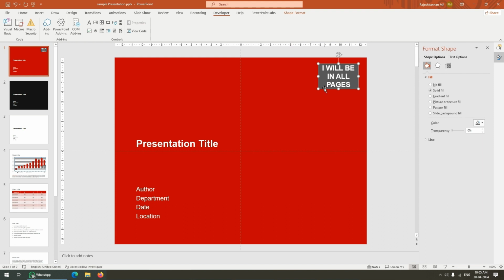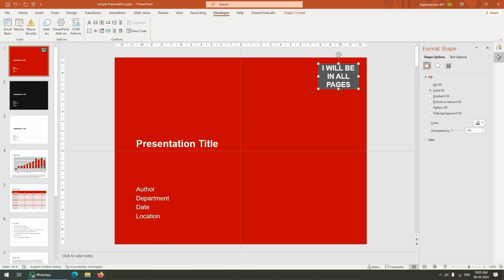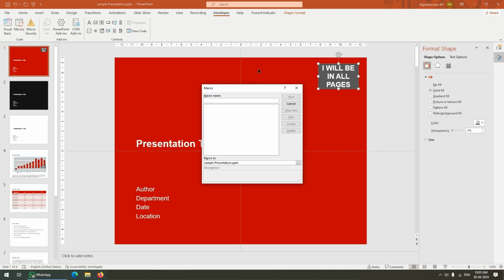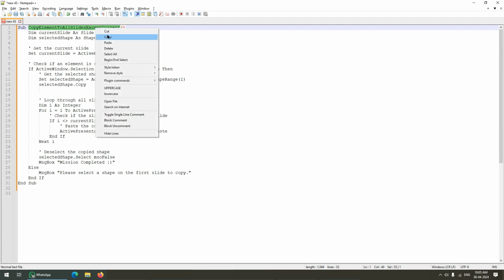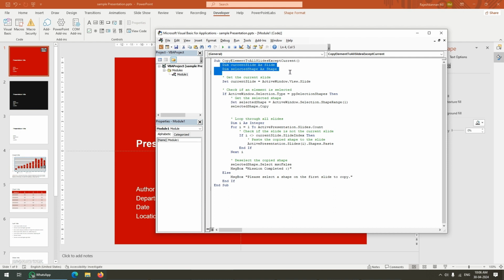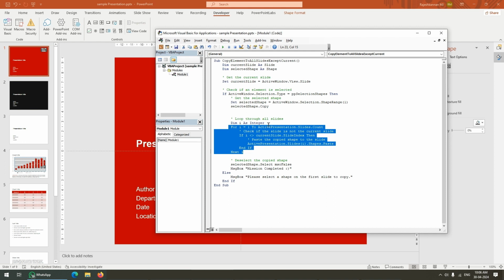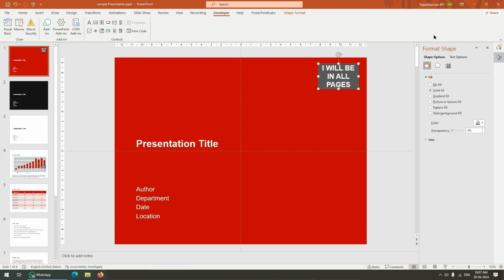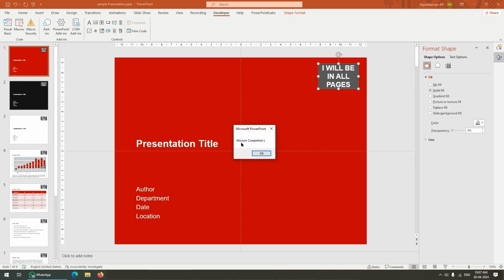How to copy a text or shape in a slide to all slides of Powerpoint using Macro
Learn how to streamline your PowerPoint presentations with this step-by-step tutorial on using macros to copy text or shapes across all slides. Say goodbye to tedious manual copying and pasting as we delve into automating the process, ensuring consistency and efficiency throughout your presentation. Whether you're a seasoned presenter or just starting out, mastering this technique will elevate your PowerPoint game and save you valuable time. Watch now and transform your slides with ease!

*Source Code*

*Source Code*